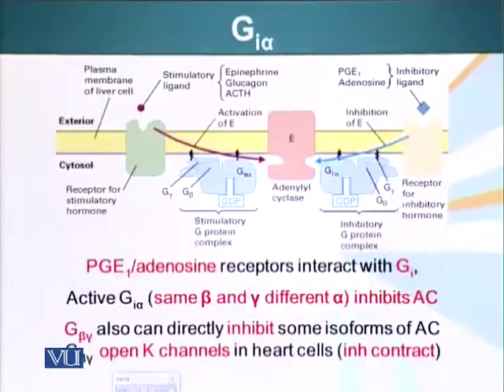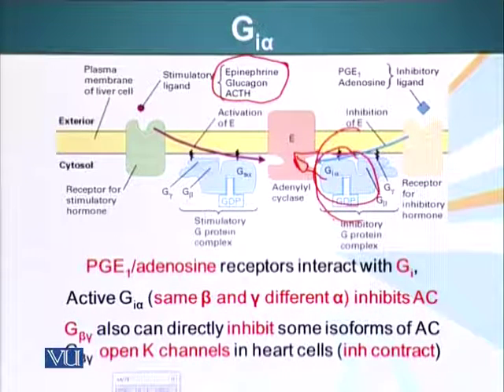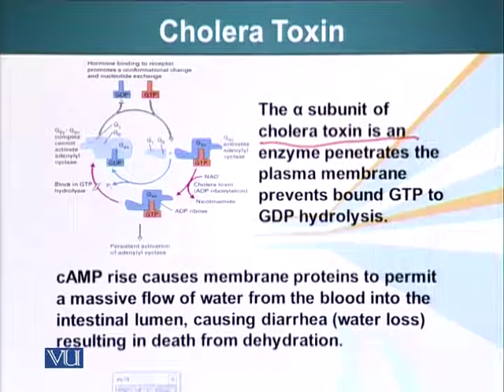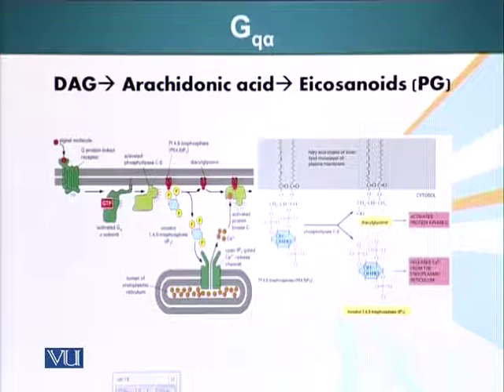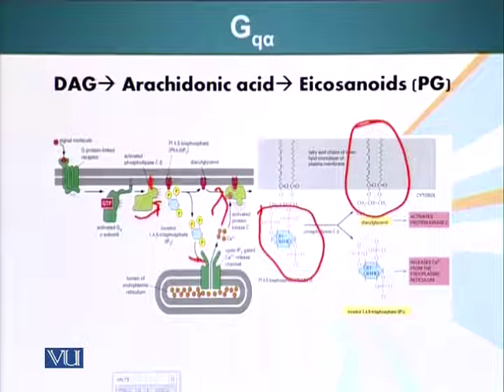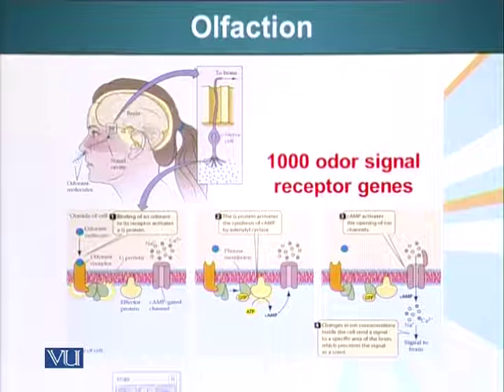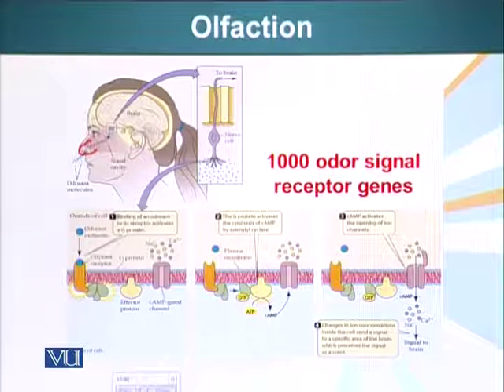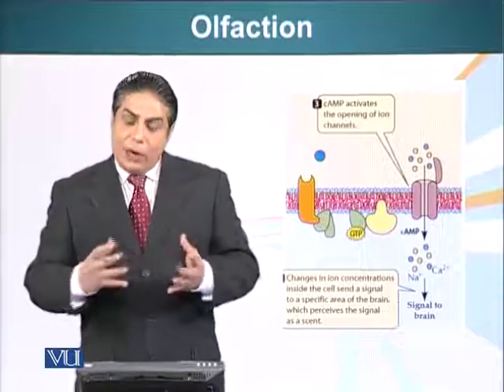Topic 106 (BIO201 - Cell Biology)